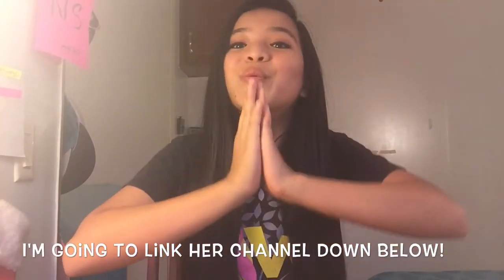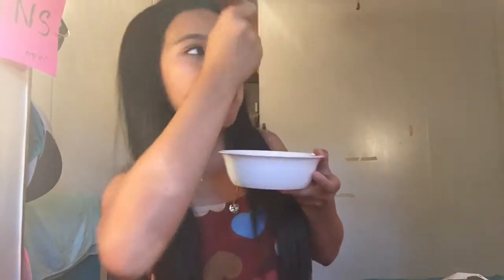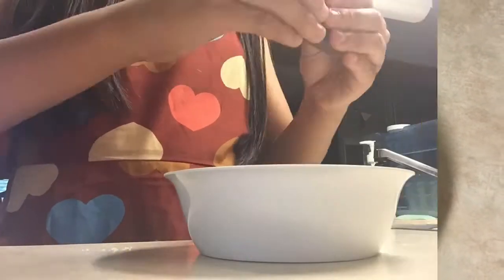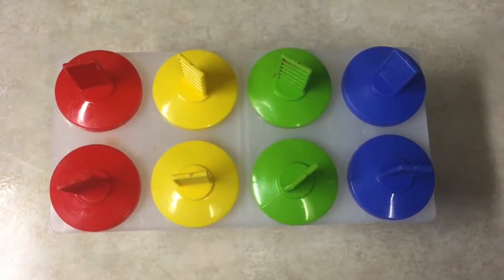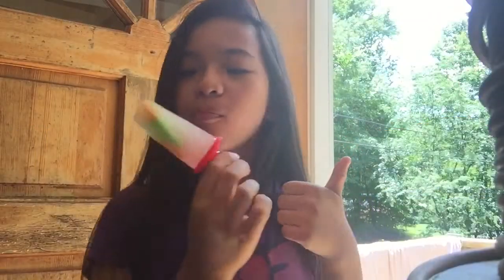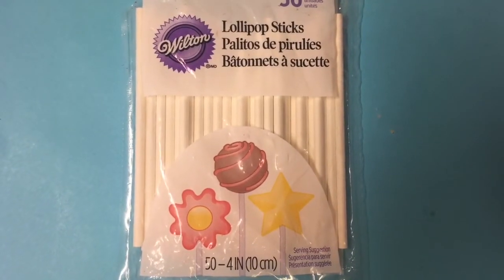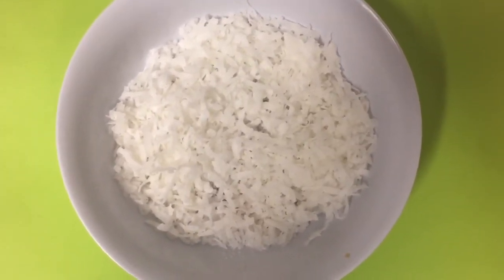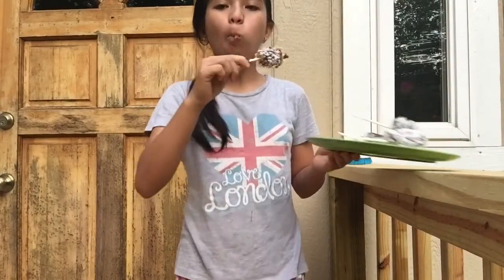🍉DIY Summer Treats| Mini Banana Split, Sour Gummy Worms Popsicles, Frozen Banana Pops🍉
Let's try to get this video to 10 likes?!
This is my first ever summer related video on this channel! Don't worry i'll make more summer related videos on the future!! Hope you like this video so much as much as i do. If u do like this video don't forget to give this video a BIG THUMBS UP!! Let's try to get this video to 10 thumbs up?! Bye guys!
                                                                                 -XOXO
If u wanna collab with me. Pls let me know by DMing me or communicate with me so i'll know if u wanna collab.
Tell her in the comment section that "ImAgUrl SQUAD sent me!!"
S.O.C.I.A.L.M.E.D.I.A.S
Musical.ly: rica.base
Q.A's!
Real Name: Rica

Camera use: Iphone 6

Editing System: Imovie